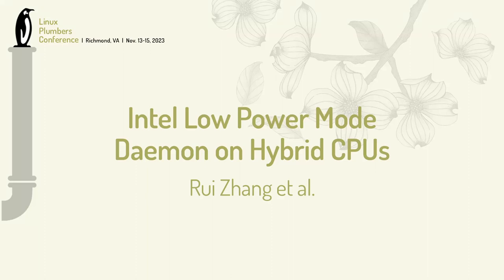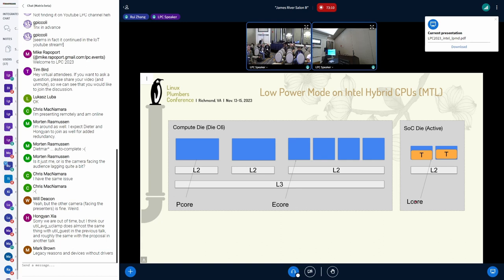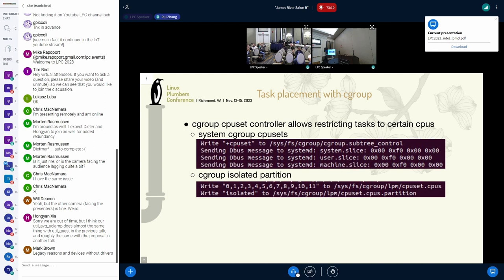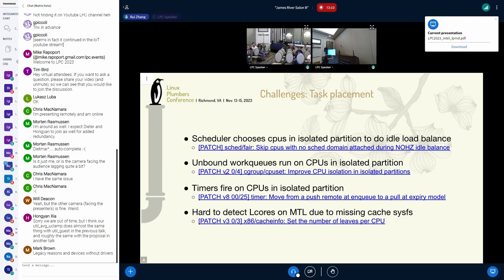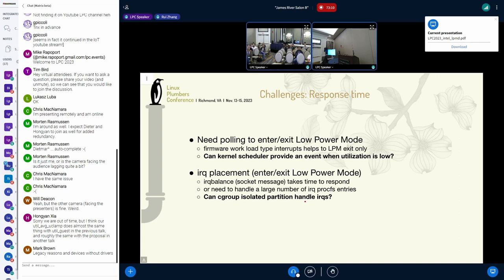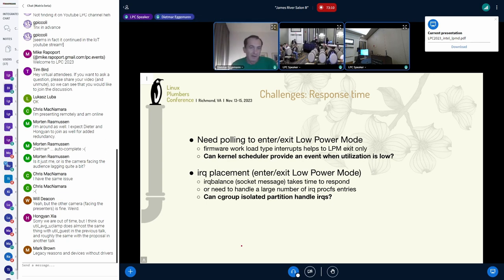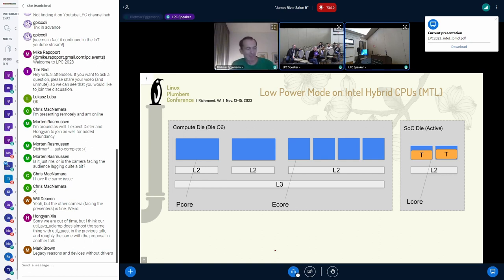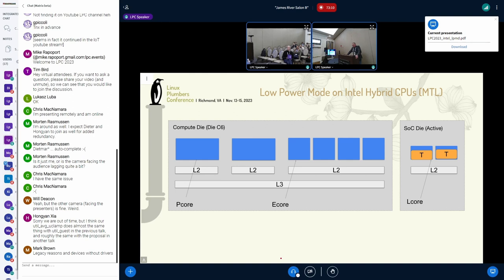Intel Low Power Mode Daemon on Hybrid CPUs - Rui Zhang, Srinivas Pandruvada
Hardware vendors increasingly employ hybrid-CPU processors. Hybrid-CPU processors mix multiple CPU types within the same processor, to satisfy previously conflicting tradeoffs in power, performance, and cost.

Some hybrid-CPU processors benefit from a “low-power mode”, a non-linear power savings resulting from all work being restricted to a “low-power CPUs”, while no work runs on the “high-performance CPUs”. The power benefit of low-power mode depends on how long it can be sustained, while the performance impact depends on how quickly low-power mode can exit.

Introducing, intel_lpmd (Intel Low-Power Mode Daemon), which monitors system activity, hardware hints and user preferences to decide when to enter and exit low-power mode. intel_lpmd is successful when it recognizes near idle workloads that can fit on the low-power CPU. Conversely, intel_lpmd must recognize when to exit low-power mode to avoid impacting performance.

intel_lpmd’s power goal is to get low-power mode savings to approach that of using CPU hotplug offline. intel_lpmd works best with the cgroup v2 CPU controller and its “isolated” partition feature. However, there are multiple sources of noise on the quiesced CPUs that we must handle, including RCU, idle load balancing, and recurring timers – all of which can defeat the power saving impact of low-power mode.

The goal of this presentation is to describe challenges, workable solutions and get community feedback on user space intelligence.

Note that this topic has been submitted to the main track already, but in case it is not accepted there, I'd still like to present it in the Power Management and Thermal Control MC.